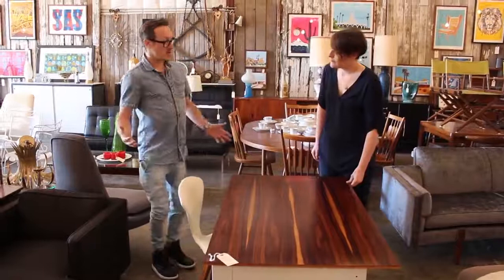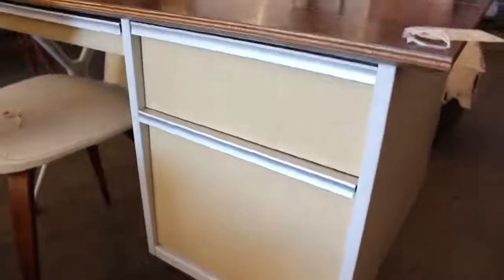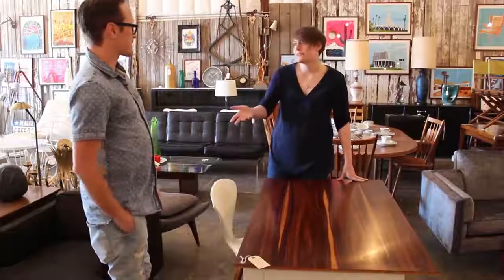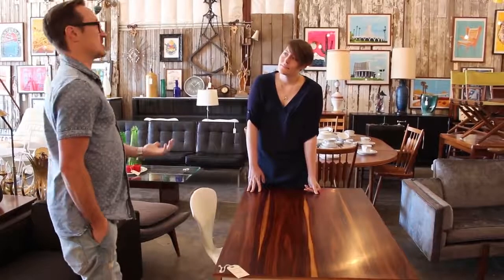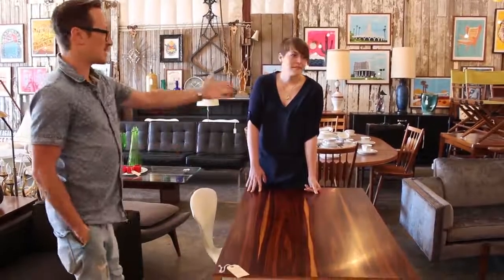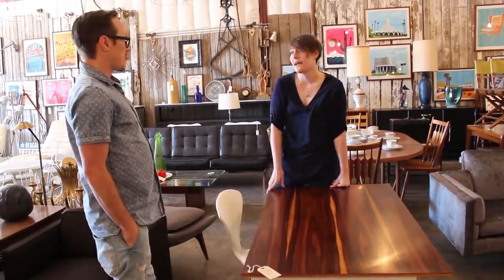Kersten's Antiques Fantastic Finds Episode 3: Knock Offs & Trends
Like Mid-Century Modern Furniture? You'll LOVE this!